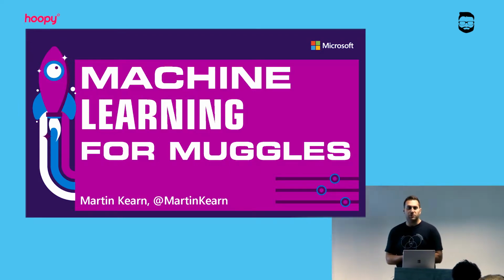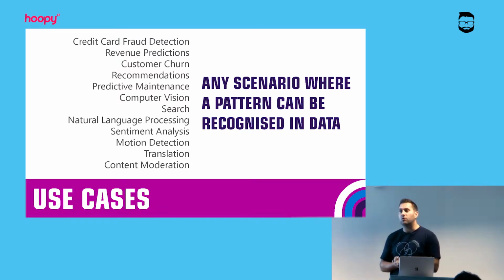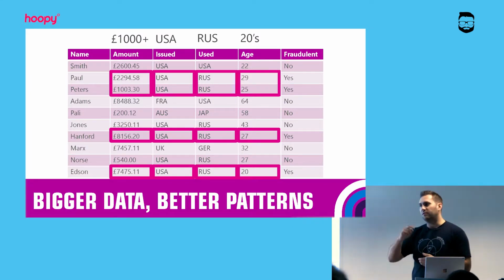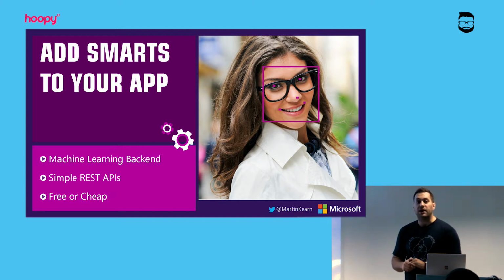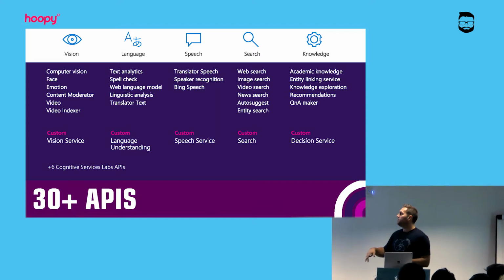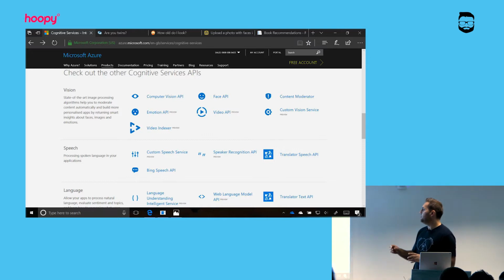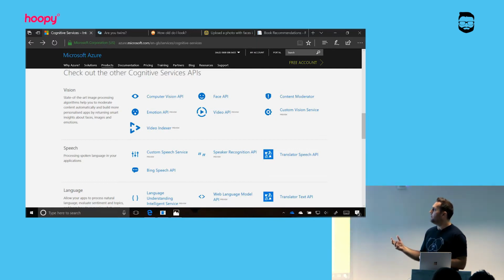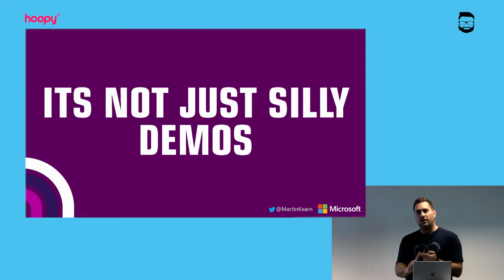Martin Kearn - Machine Learning for Muggles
Artificial Intelligence is the latest hotness. Machine Learning sits behind artificial intelligence and on the surface it may seem like a deeply technical, scientific topic. We are here to tell you that it is more accessible than you think. We’ll look at some of the basics around the Azure Machine Learning service. We’ll also look some of the Microsoft Cognitive Services APIs which make it very easy to implement artificial intelligence ‘smarts’ into your application with simple, standard REST calls.